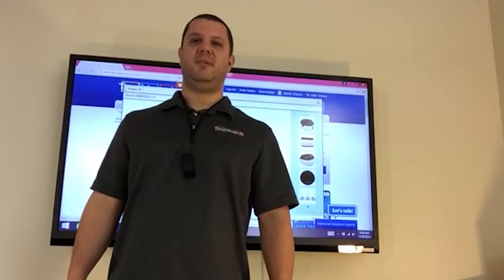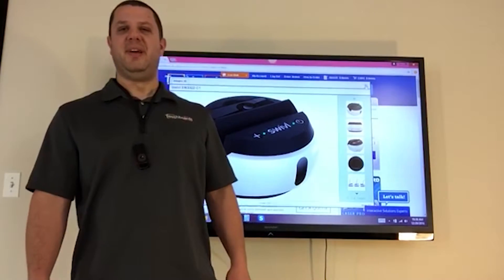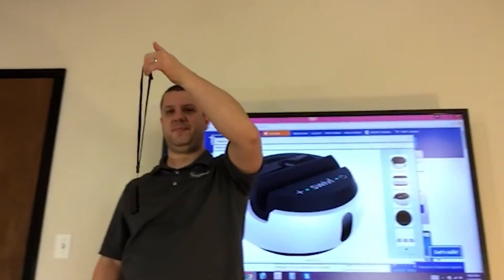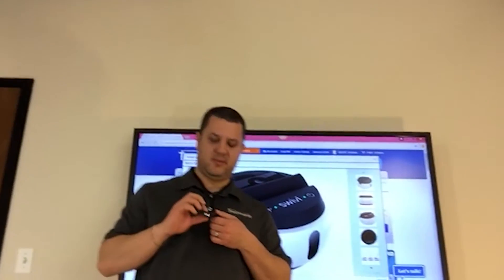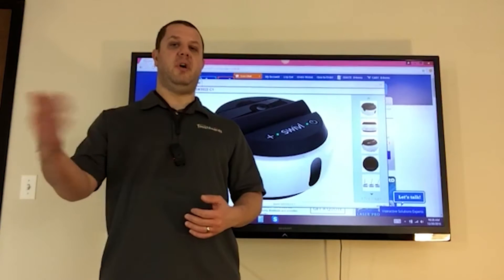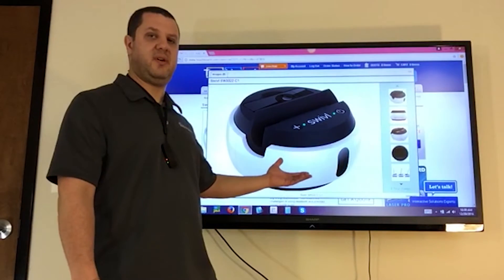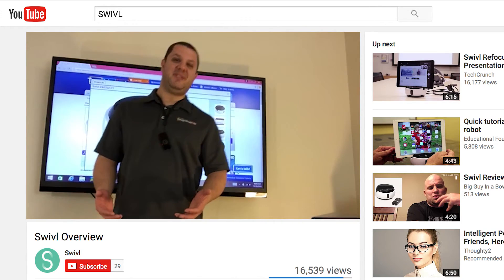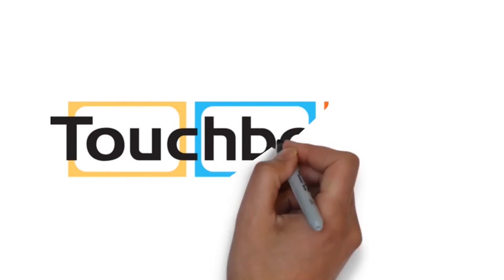The SWIVL - COMPLETE Personal Video Production Team Robot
Our most advanced, easy-to-use video capture solution for teachers and students

The Swivl SW3322-C1 C Series is a Robot. It provides automated video coaching, presentation and collaboration solution. It is the basic model of the C Series that comes with a single marker, base, carrying case and 1 year Pro Cloud. It's designed to allows users to capture presentations.

The C Series incorporates years of customer feedback from tens of thousands of educators. It’s our most powerful, easy-to-use and fastest solution yet. When used with the free Practice app it’s the best video coaching tool on the planet. With the Present app, it’s the ultimate blended learning tool.

Video Automation

Our robot follows you with great audio. That much you know. But now it does so with professional quality audio. And as far as image capture - twice the speed of response. It is a simpler to use Lightning interface with the ability to connect and use up to four markers. This many markers expands the audio capture to four mics and makes for a grander experience.

Multi-Marker Capability

Use up to 4 markers at once to gather 4 sources of audio and pinpoint who said what with Swivl Practice. Control the robot with any marker at the touch of a button. Begin capturing student interactions and presentations at the click of a button.

SW3322-C1 C Series Robot (Base + Primary Marker + Carrying Case + 1 year Pro Cloud included)
Protective Case
AC Charger
3x Adapter grips
Micro USB to Lightning Cable
Manual